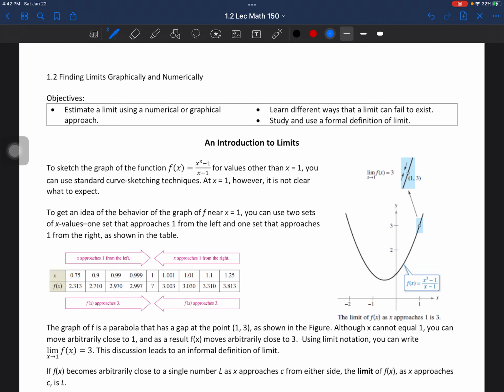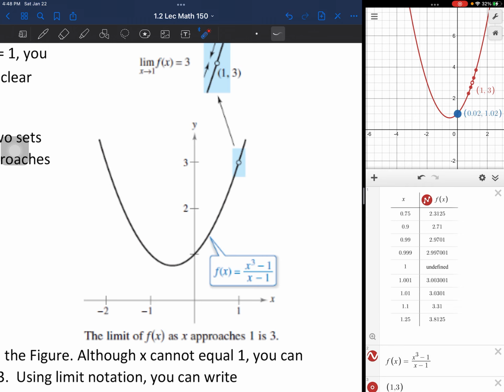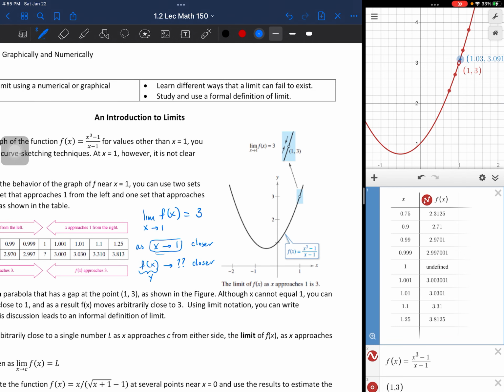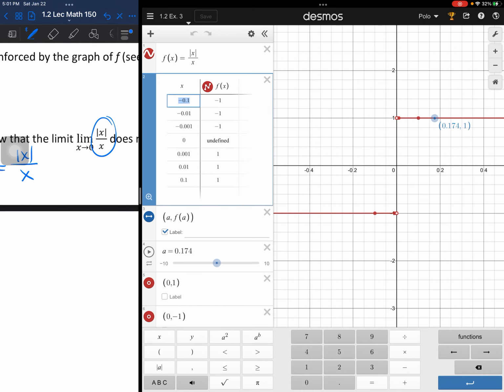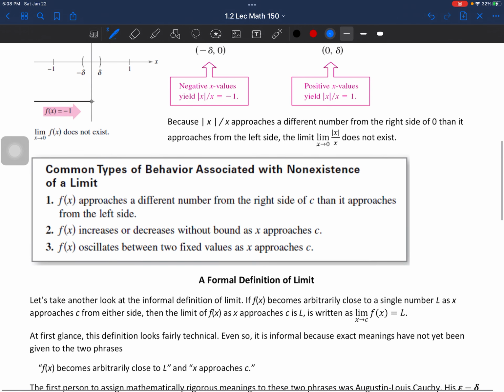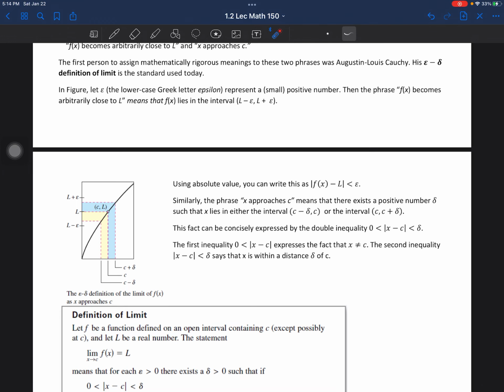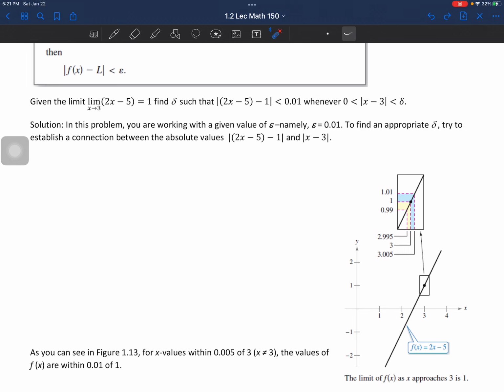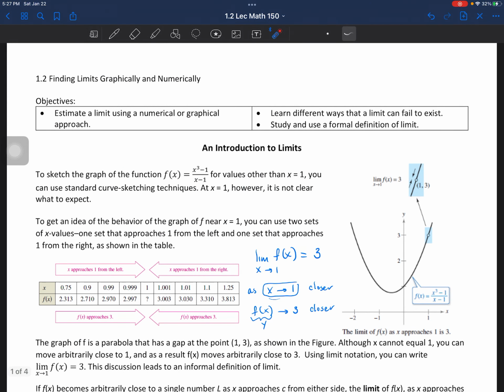Math 150 Lecture 1.2